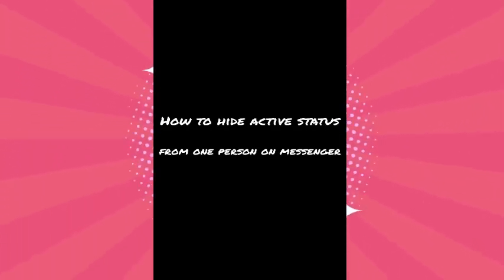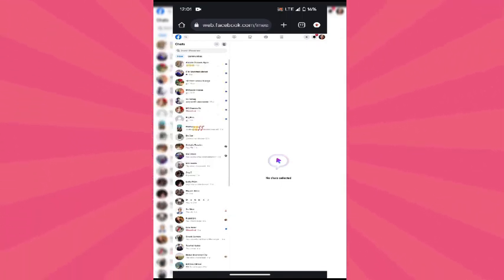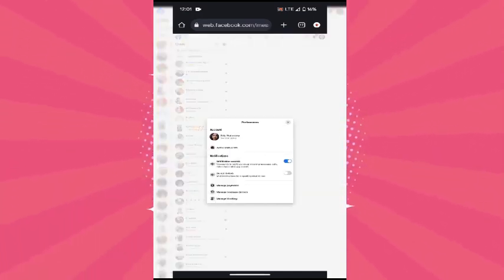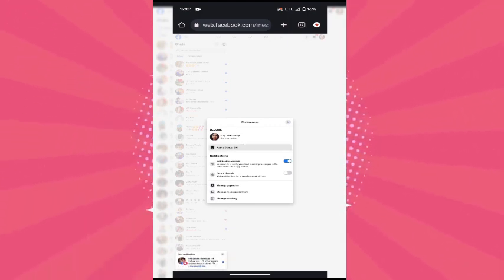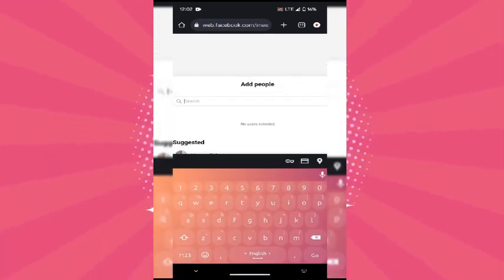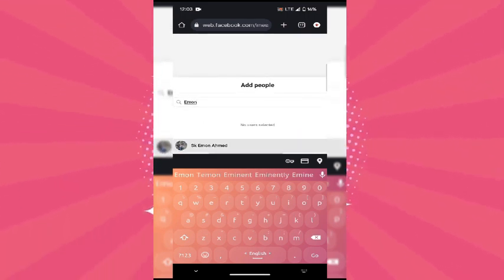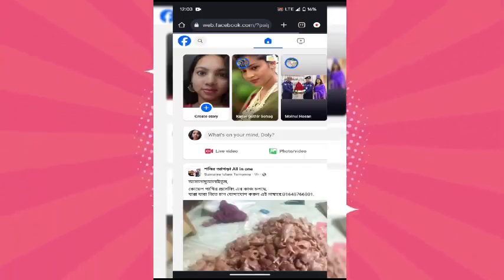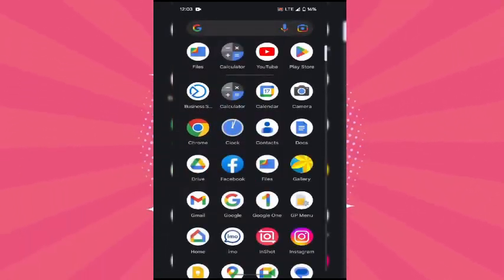How To Hide Active Status From One Person On Messenger